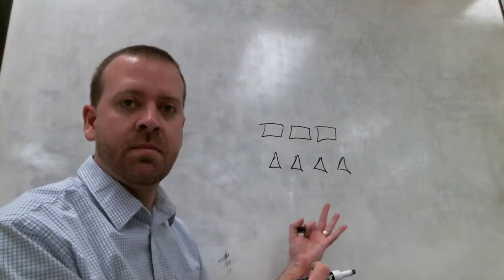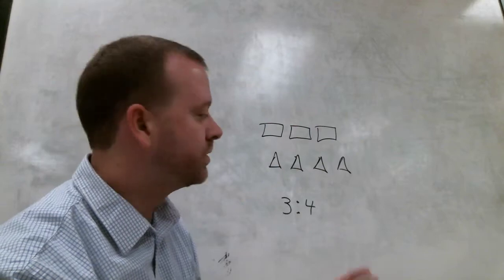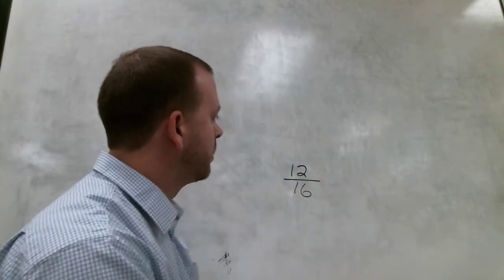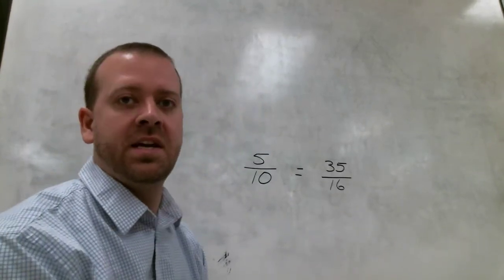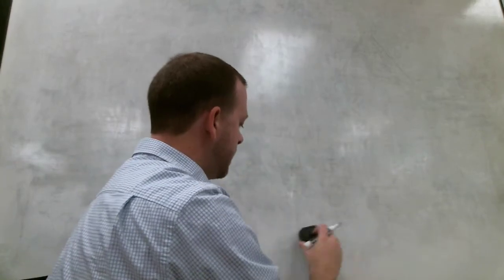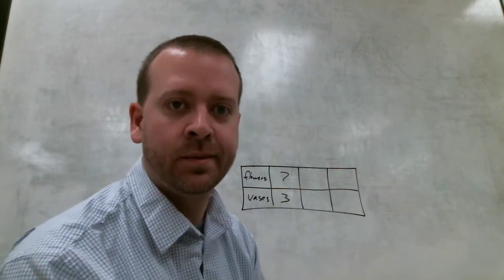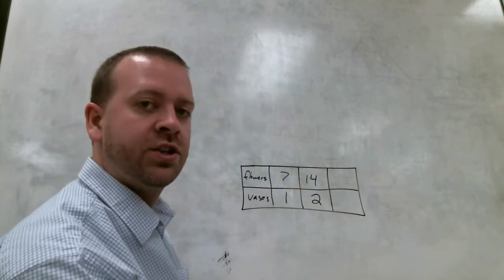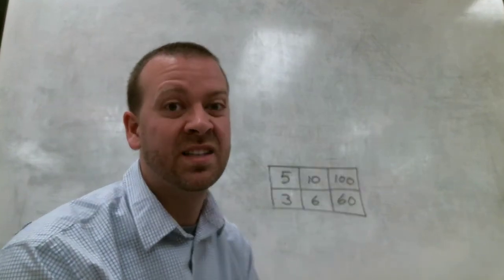Equivalent Ratios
Welcome to the magical world of equivalent ratios! We are not talking about fractions! I mean we are, but they are ratios, not fractions. JUST WATCH THE VIDEO ALREADY!